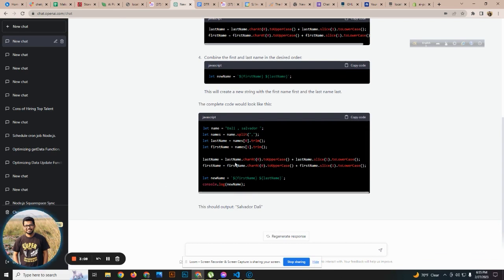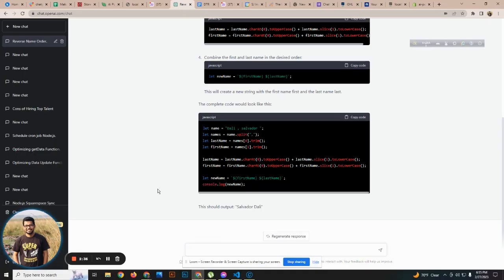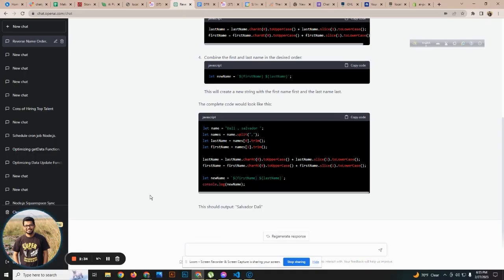Mastering String Operations in JavaScript with ChatGPT: Boost your Productivity!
In this video, we will explore how ChatGPT, the powerful language model, can help you with day-to-day tasks by demonstrating the essential string operations in JavaScript. We will cover the functions such as split, reverse, join, making text lowercase and uppercase, and replacing specific text. This tutorial is perfect for beginners who want to learn more about manipulating text with JavaScript. Follow along and take your productivity to the next level!